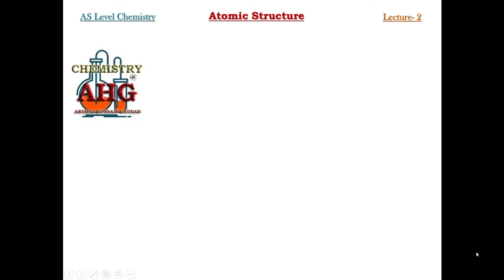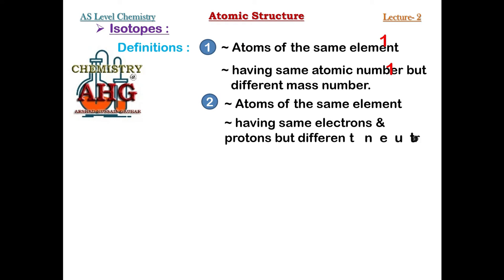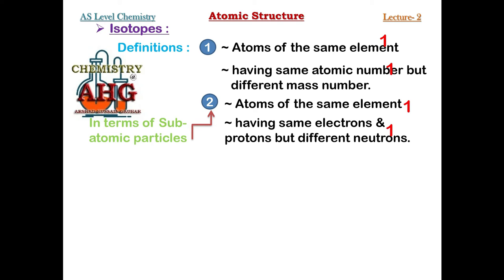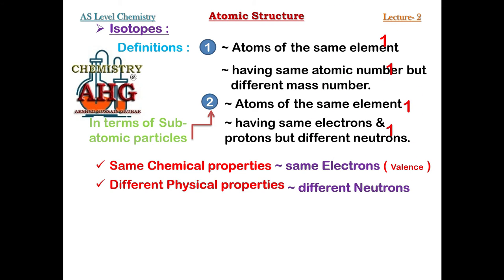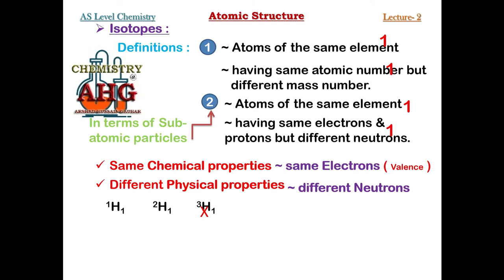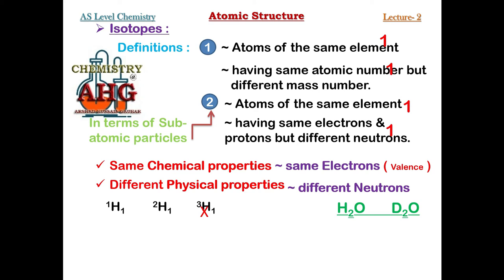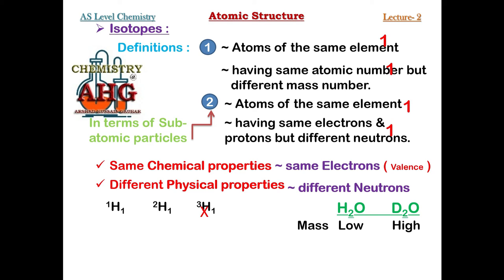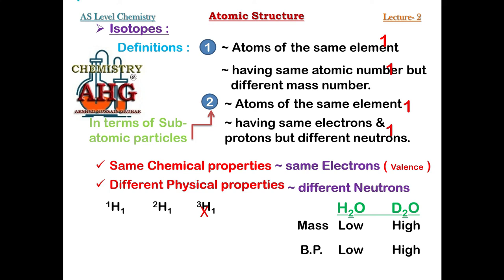AS Level Chemistry || Lecture 2 Topic Isotopes || Chapter Atomic Structure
Isotopes
Definitions, Physical & Chemical Properties
Examples